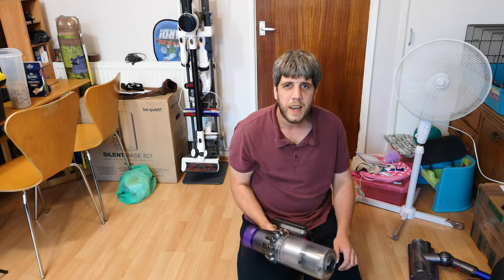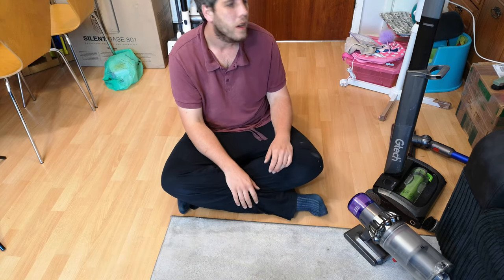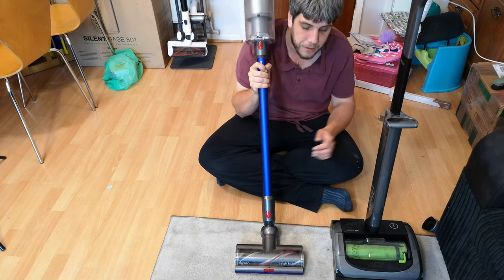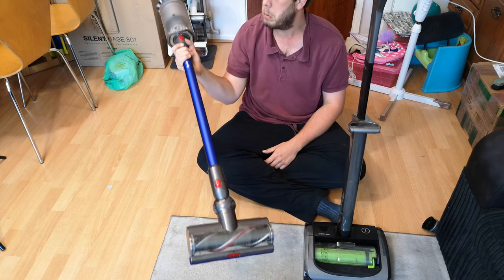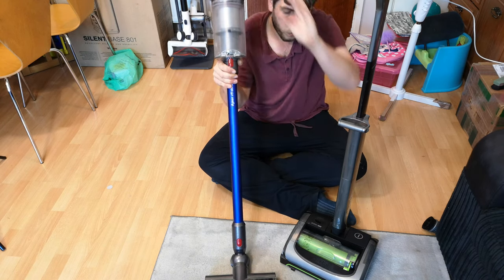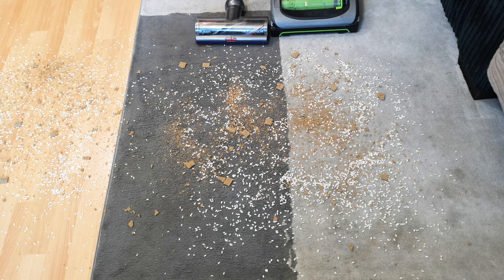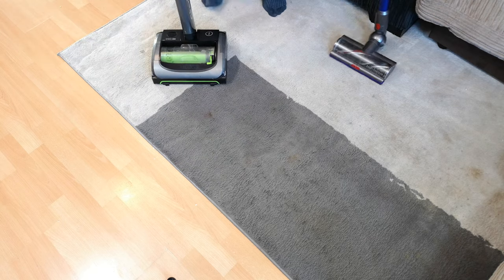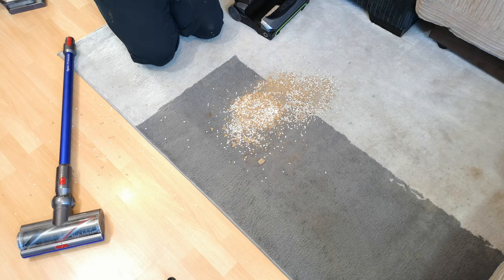Dyson V11 Absolute VS Gtech Air Ram Mk2 VS Tineco PURE ONE S12!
I had an Air Ram in for repair recently, and in a week or so you will see the repair video of that! However, in this video, where the Air Ram is fully working, I thought I would fully use one, and see what it was like and actually, I was surprised!

You'll see the difference from what I thought before in the repair video. But in this video, we test pickup from various surfaces, as well as general usability things like weight, flimsiness and ease of maintenance.